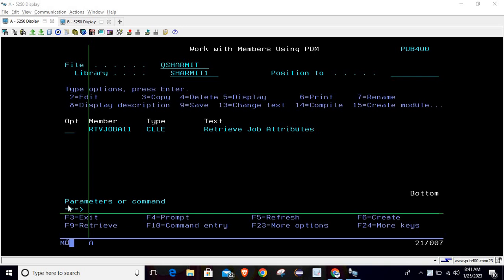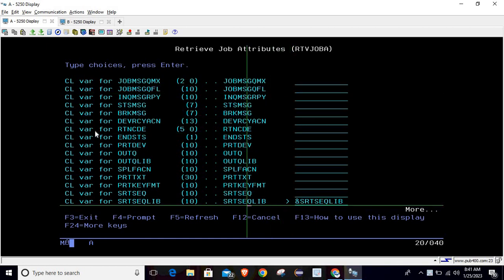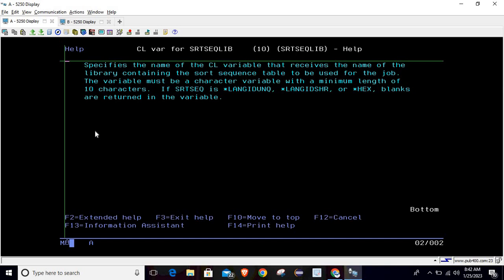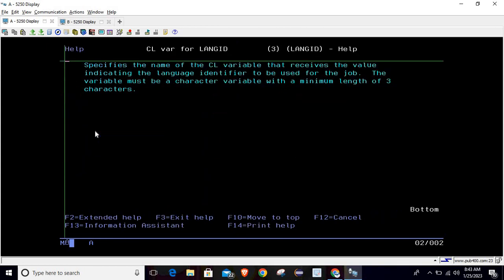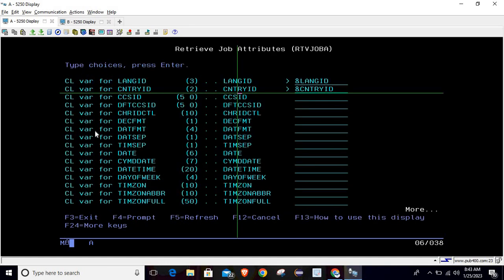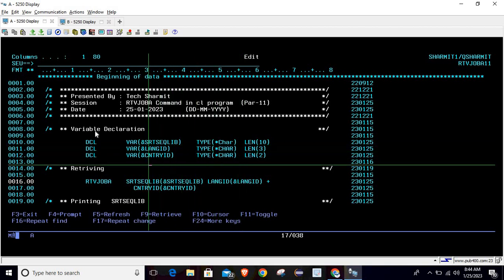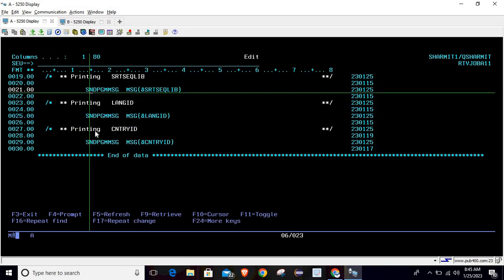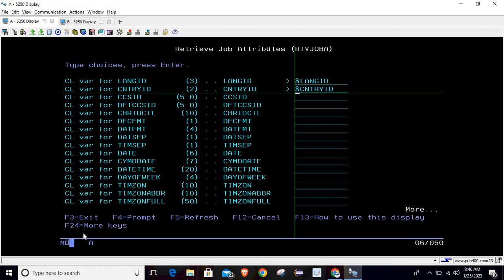Retrieve Job Attributes (RTVJOBA) Part-11 | rtvjoba command in clprogram SRTSEQLIB LANGID CNTRYID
1.Fetching SRTSEQLIB, LANGID, CNTRYID in cl program in english.
2. How to use Retrieve Job Attributes (RTVJOBA) command in cl program  in english.